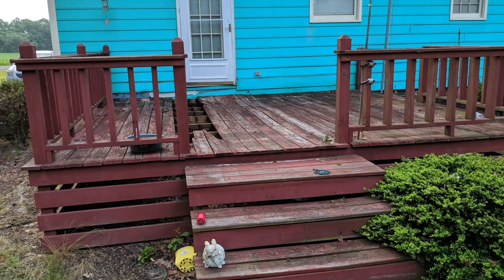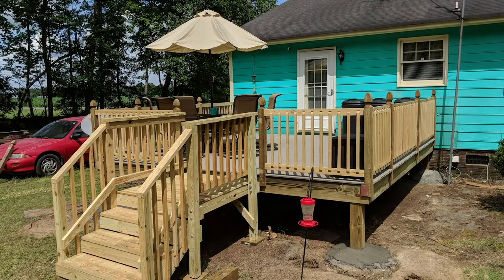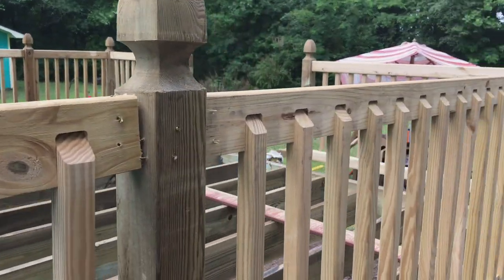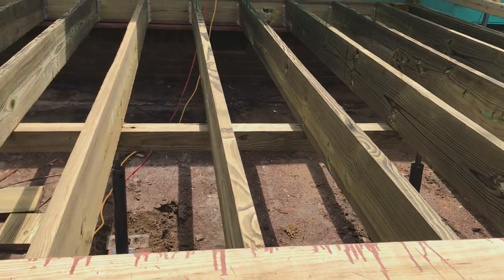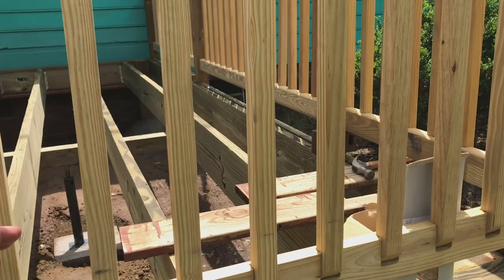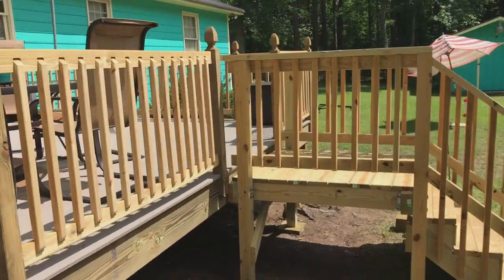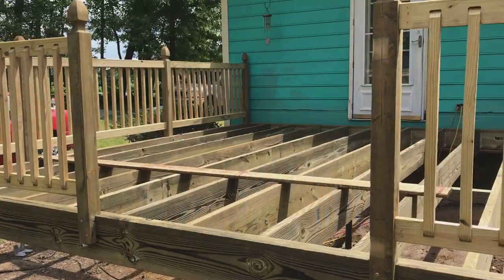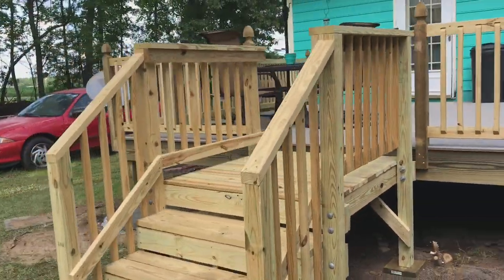How To Build a Simple Deck - Framing and Materials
This is a simple 16 by 16 foot deck I built for my mother-in-law's house to replace one that was rotting away. I used materials from Lowes Hardware in Lumberton NC. All lumber was pressure treated and I used GRK premium screws to hold it all together. I'll try to pull a list together soon of the materials. I used a Dewalt 20V Max Impact driver to secure all the screws. Here are links to a few of the videos I watched that helped me visualize what I needed to do:
- I didn't do the ledger board part
- Way more complicated than my deck - but still a lot of great info.